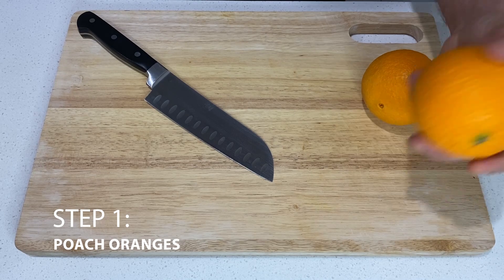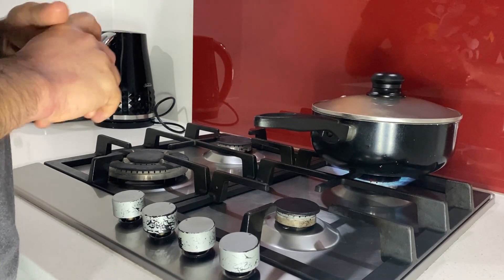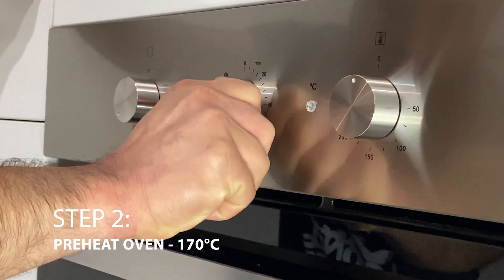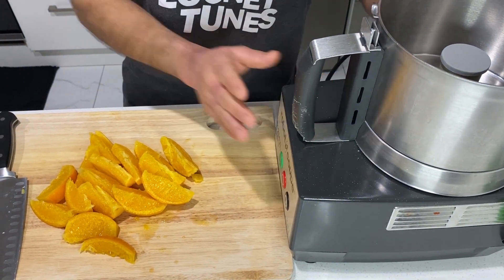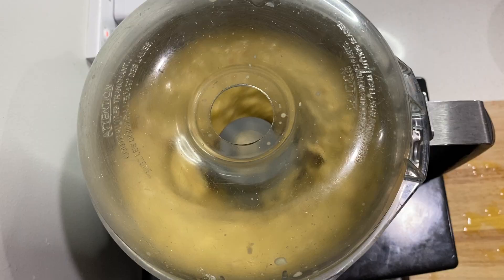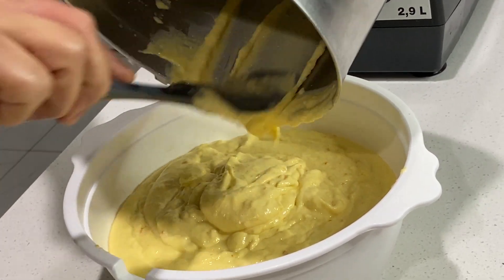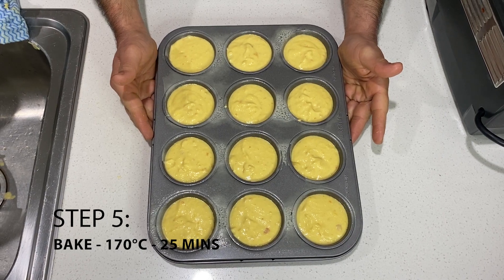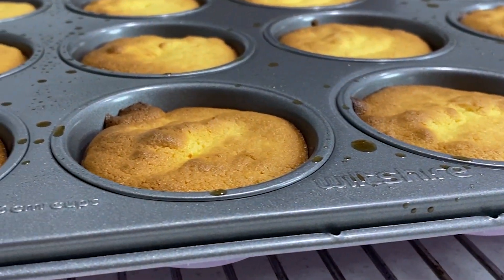ORANGE & ALMOND FRIANDS | Gluten-Free and Dairy-Free | Easy Recipe | Knives on Flames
This recipe is inspired by my favourite show...
I wish I could sit on that iconic ORANGE couch with my FRIENDS and eat these delicious FRIANDS while drinking a hot cup of COFFEE.

"Orange and Almond Friands" is one of my wife's favourite desserts. Just like Joey, she doesn't share food, but I love sharing... my recipes with you all!
I really hope you like this one 😊

Let me know who's your favourite F.R.I.E.N.D.S character in comments below, and guess which one is my favourite... 🤔  (**Hint: it's one of the girls).